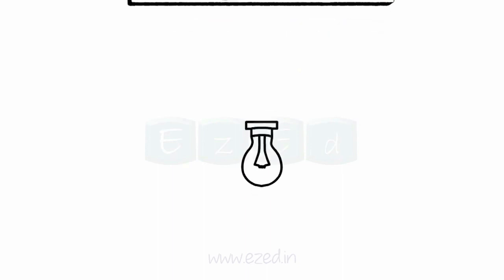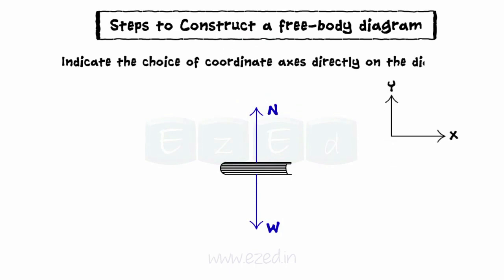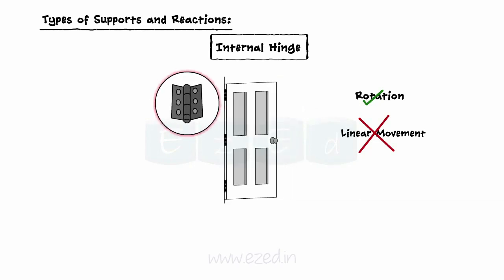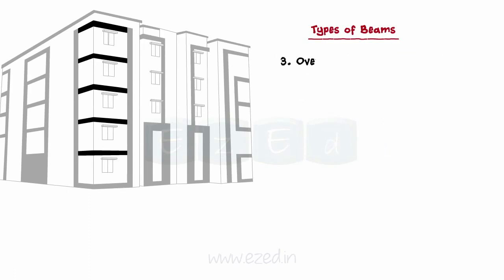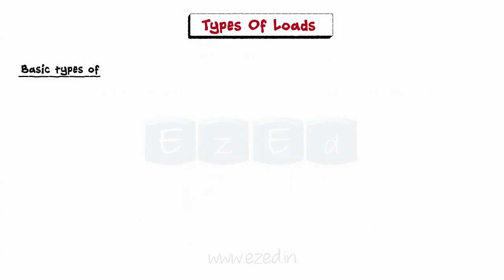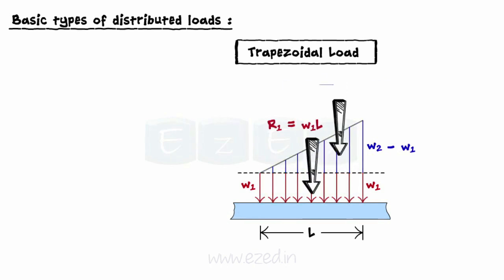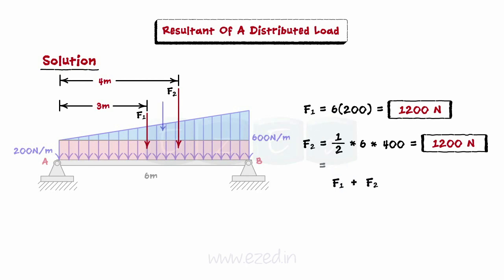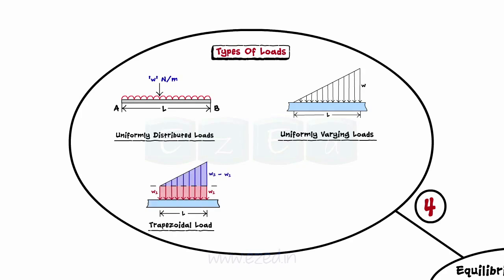Equilibrium Of Coplanar Force Systems Part I - Mechanics - FBD - Beams - Loads - Supports - Solved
This EzEd Video explains
- Free Body Diagrams
- Types of Supports and Reactions
       - Hinged Support
       - Fixed Support
       - Roller Support
       - Cable Support
- Types of Beams
       - Simple support beam
       - Beam with One End Hinged and other on Roller Support
       - Over-Hanging Beam
       - Cantilever
       - Propped Cantilever
       - Both Ends Hinged
       - Continuous Beam
- Types of Loads
       - Point Load
       - Distributed Load
           -  Uniformly Distributed Loads
           - Uniformly Varying Loads
           - Trapezoidal Load
           - Varying Load